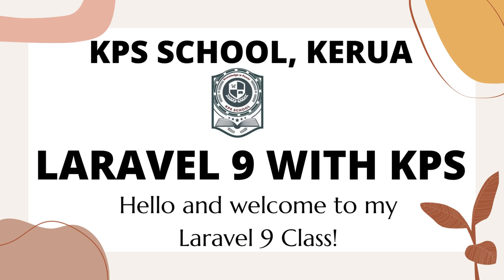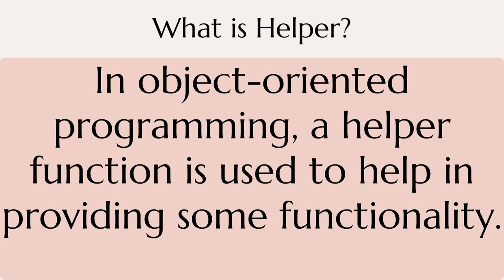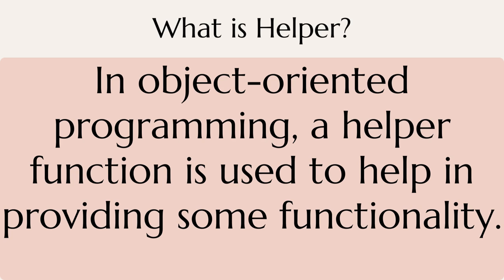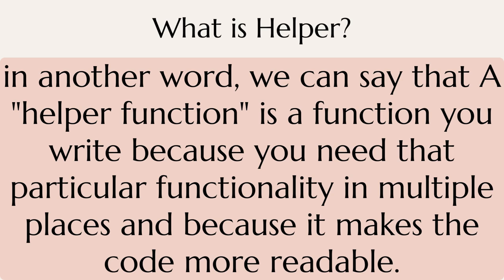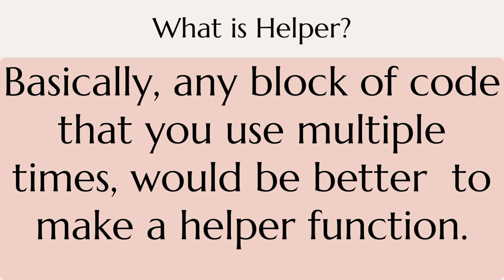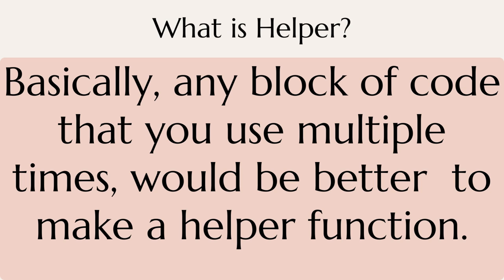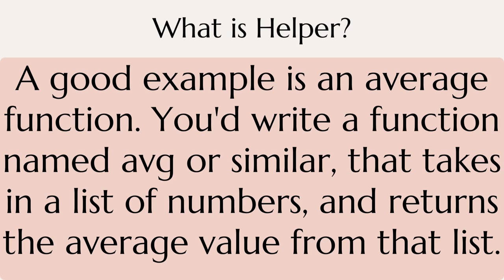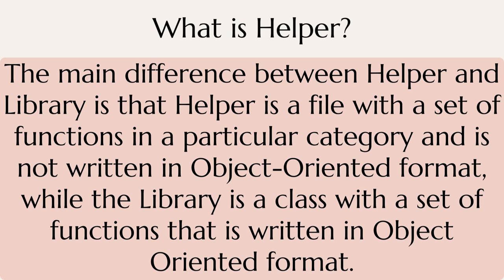What is Helper function | What is Helper in programming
Helper function in a programming language | Helper in laravel 9

In object-oriented programming, a helper function is used to help in providing some functionality.
The main difference between Helper and Library in CodeIgniter is that Helper is a file with a set of functions in a particular category and is not written in Object Oriented format, while the Library is a class with a set of functions that allows creating an instance of that class and is written in Object Oriented format.

A "helper function" is a function you write because you need that particular functionality in multiple places, and because it makes the code more readable.
A good example is an average function. You'd write a function named avg or similar, that takes in a list of numbers, and returns the average value from that list.

Basically any block of code that you use multiple times ,it would be a better  to make a helper function.